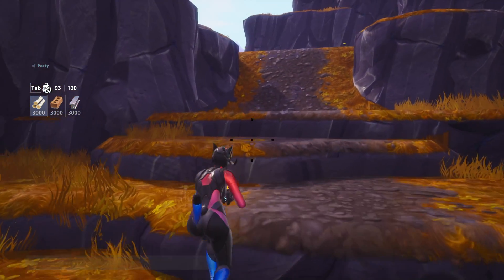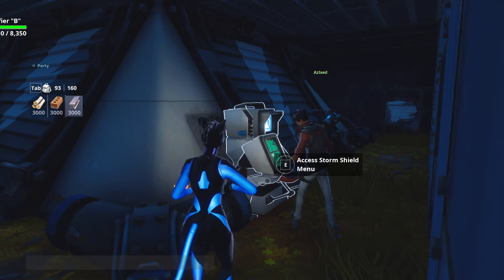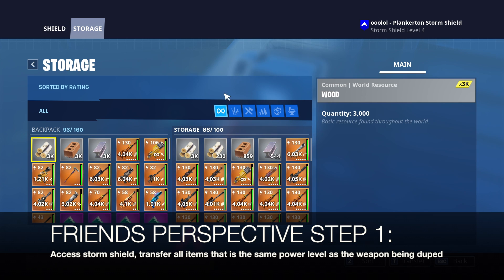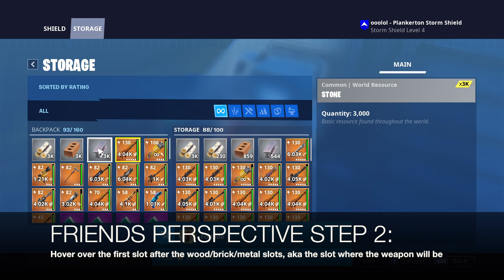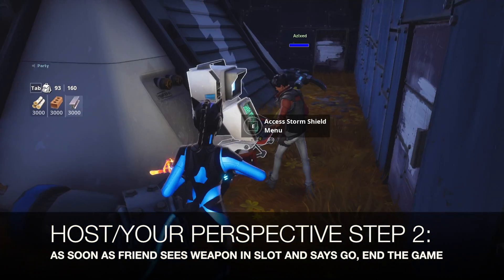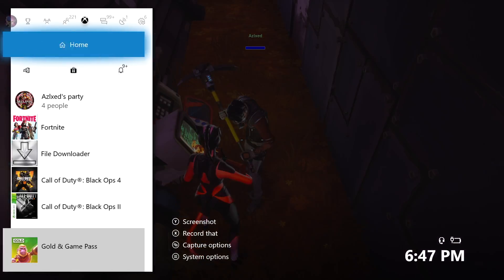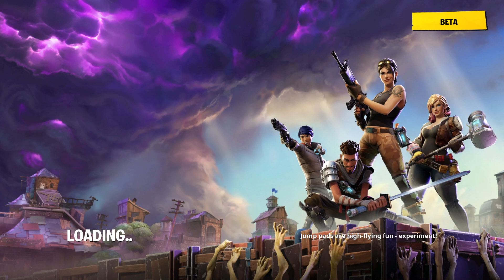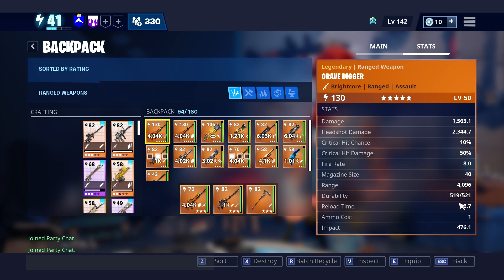Fortnite: Save The World DUPLICATION Glitch! *May 2019* PATCHED!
~Prestigious; A CHANNEL FOR ALL~